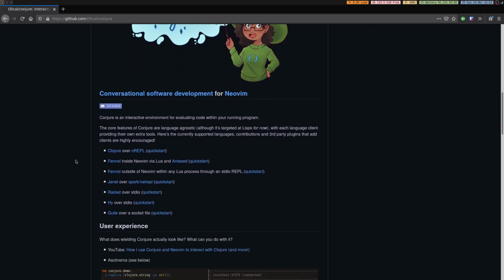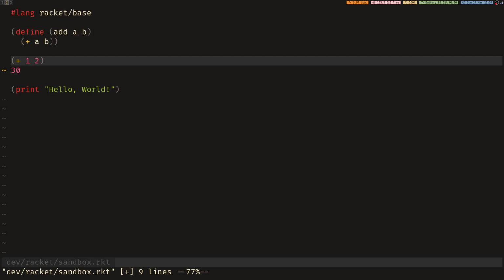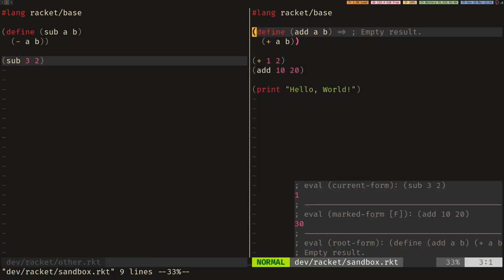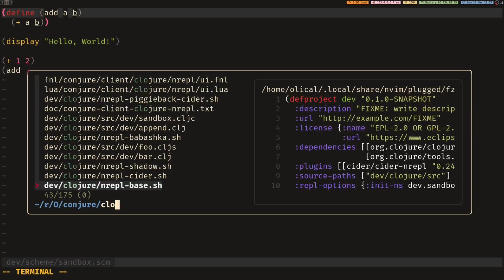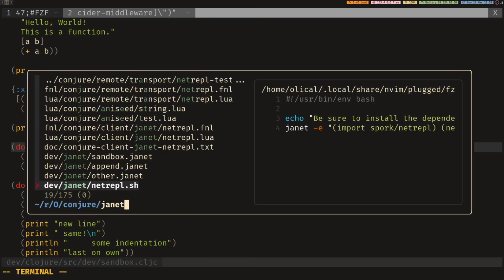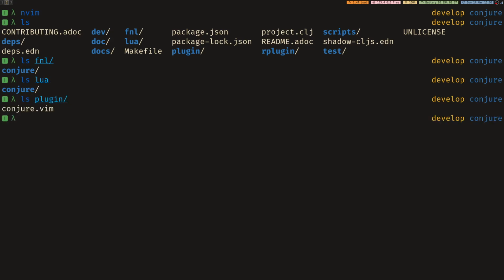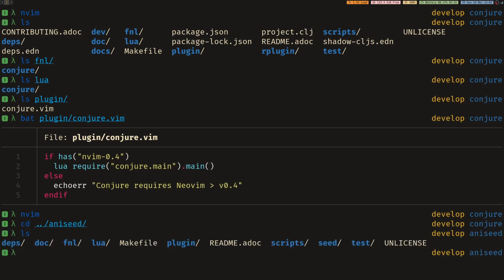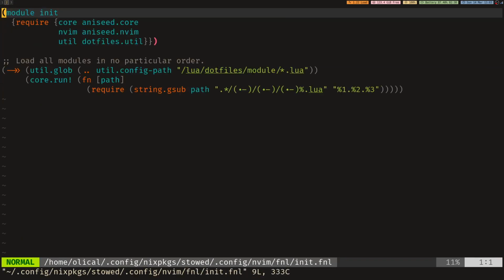Oliver Caldwell — Conjuring up a Racket in Neovim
Come with me on a journey into unfamiliar territory for Lispers, we’re going to interact with a Racket REPL from Neovim! Then we’ll take a peek behind the curtain at the other Lisp that drives the whole experience (no Vim Script here!) and the other Lisps we can talk to. I hope you enjoy this Lisp polyglot buffet!